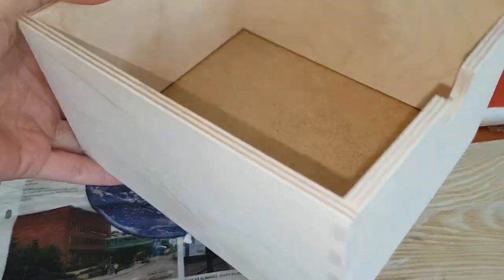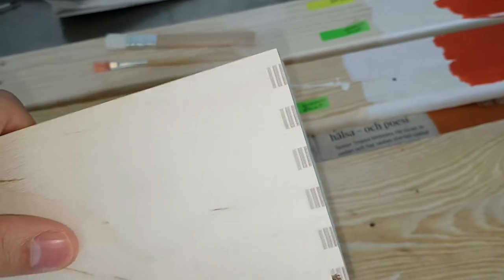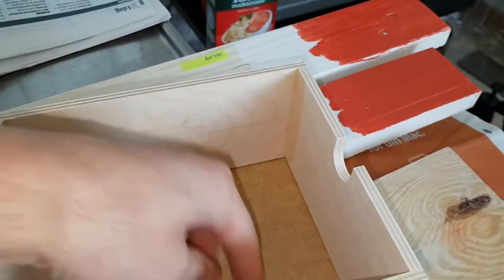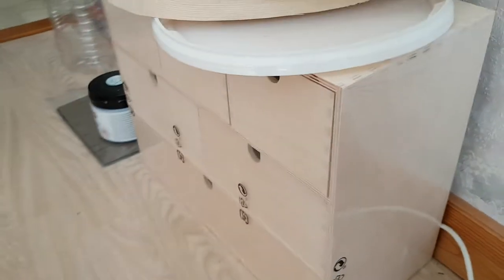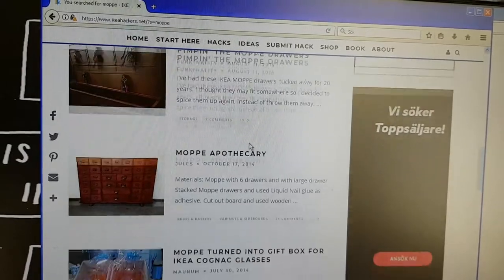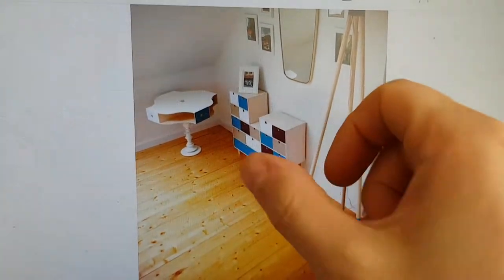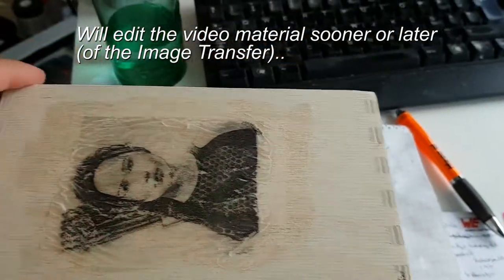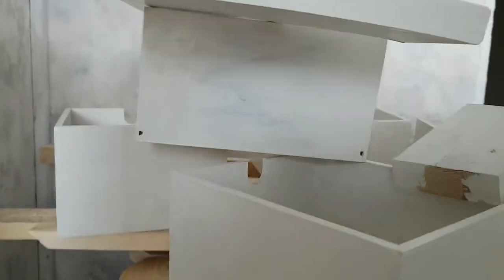Ikea Mini Chest Drawer Moppe construction and some ideas, part1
Ikea Moppe construction, ideas and inspiration
minidrawer, chest
Fira, Mackis, Moppe

Some thoughts on the construction.

Paint: Acrylic Window Paint, White